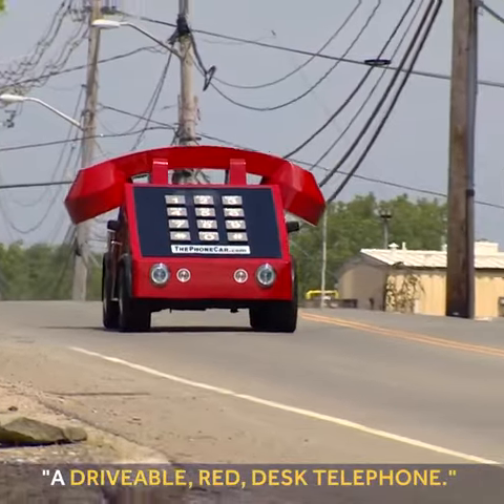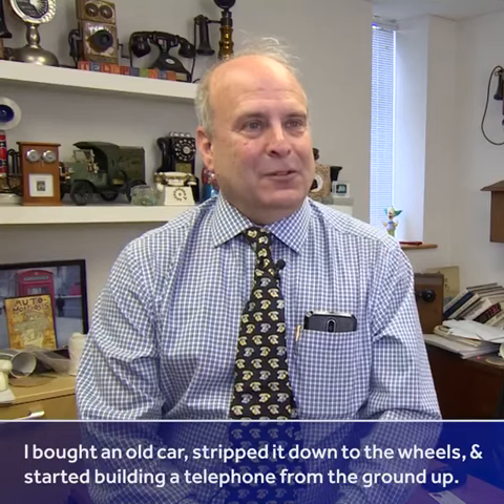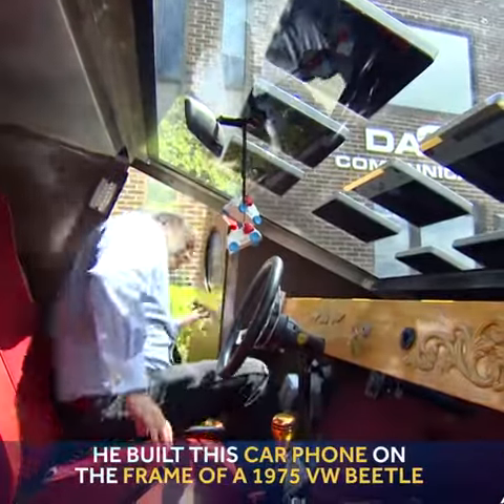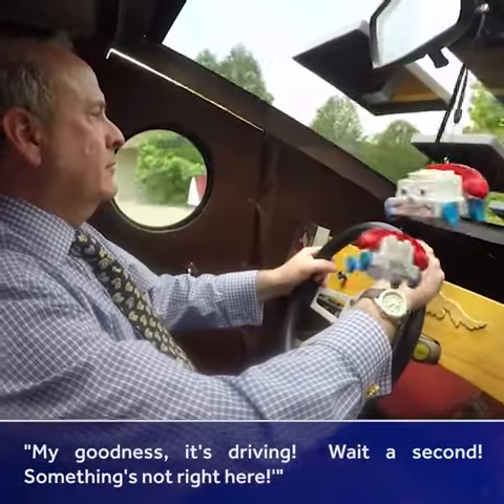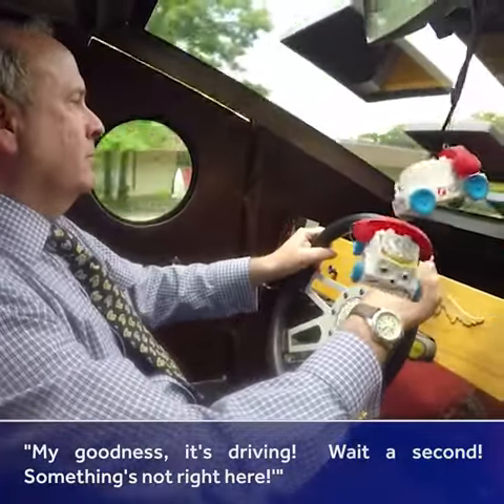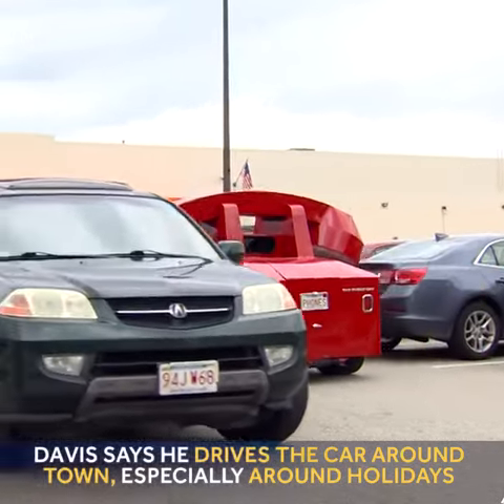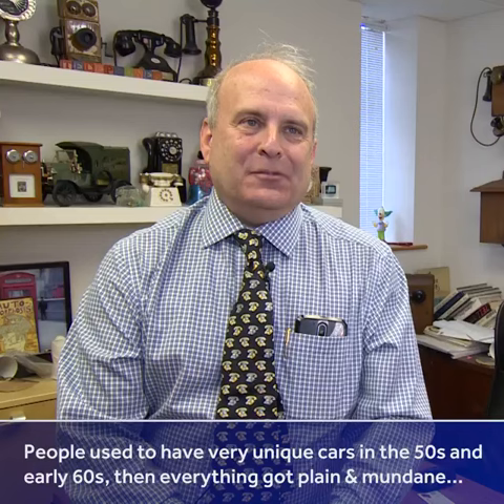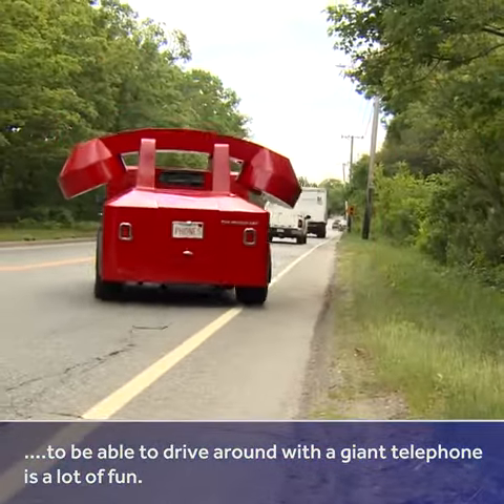ThePhoneCar - from Howard Davis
This is an art car, made on basis of s 1975 VW Beetle, celebrates the great design and function in the history of the telephone. It is drivable, street-legal and brings smiles & laughter wherever it goes.

[Original material from WCVB 5 APP]